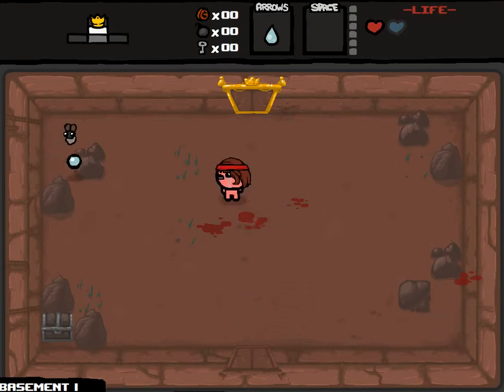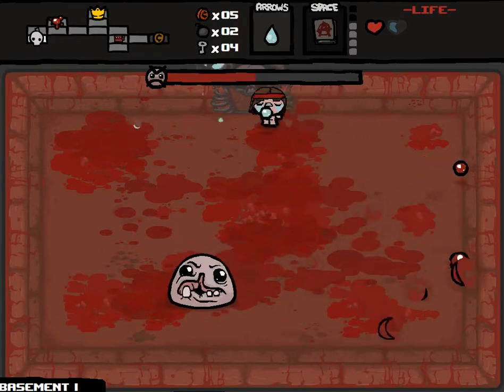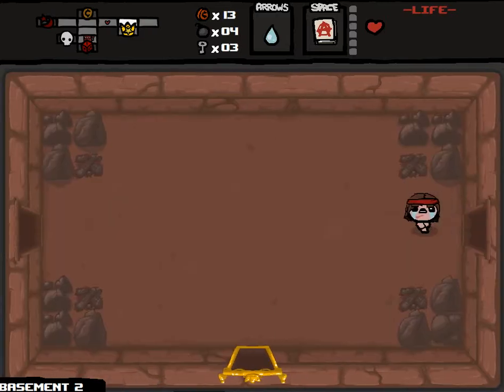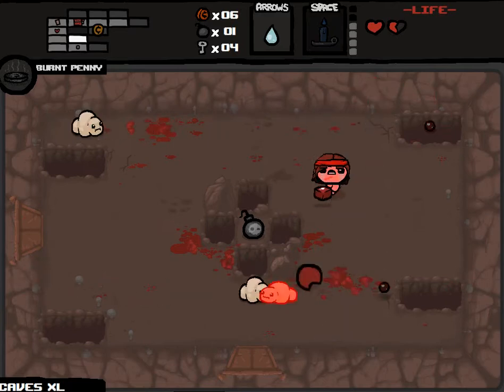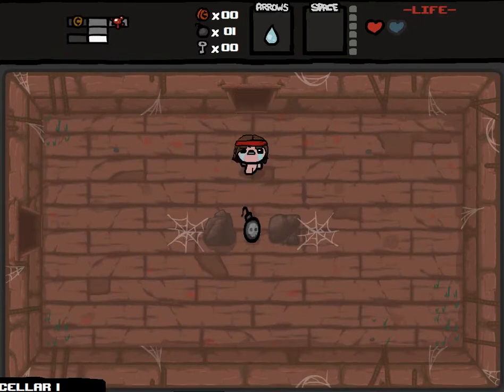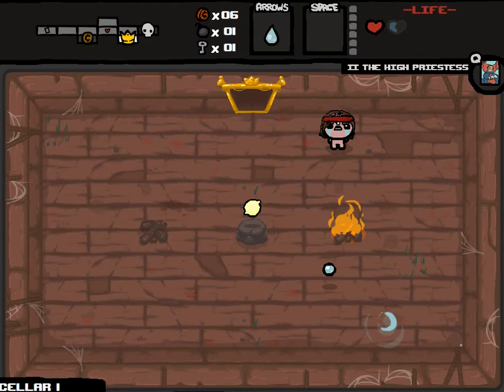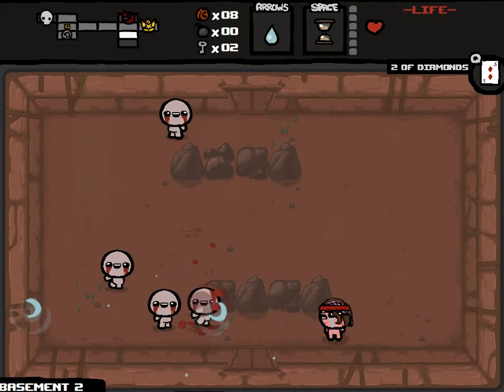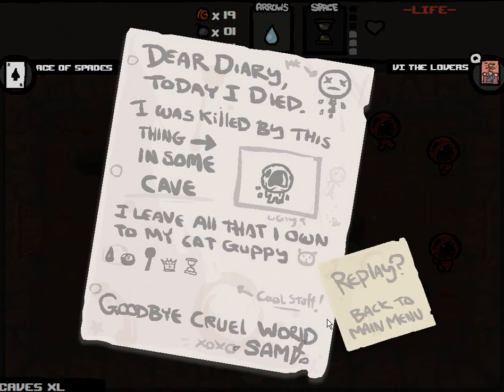Let's Play TBoI: WotL - XX - Double failure. Don't even watch this crap.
This video is a mess. Not only is it a complete and utter failure gameplay-wise with Samson's attempted Cathedral runs, Bandicam also decided to start skipping frames again. Don't watch this one. Skip to the next episode! It'll be much more interesting and fun. Or rewatch The Purist's Golden Chest or something. Anything. You've been warned.

Again, I'm only uploading this one for completion's sake. I can only hope there won't be too many more videos like it where this happens...

Episode 41.5, sort of.